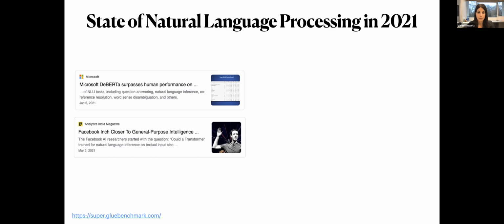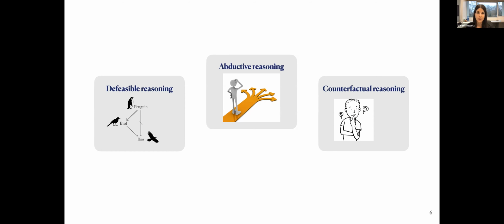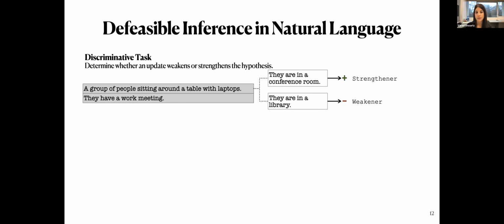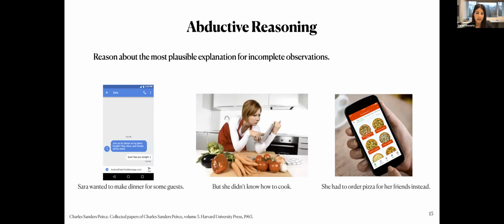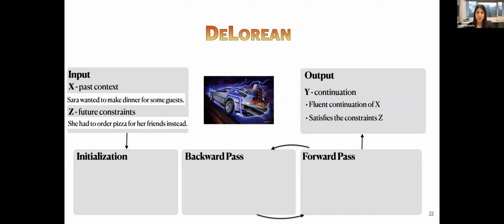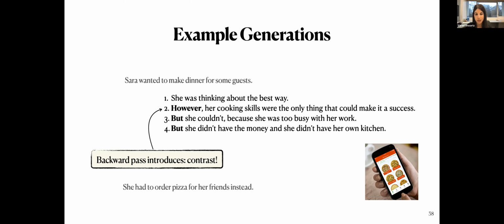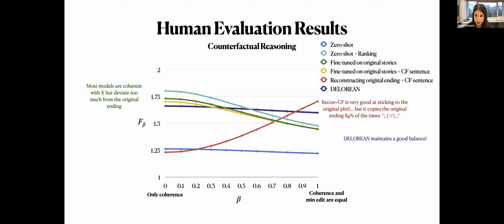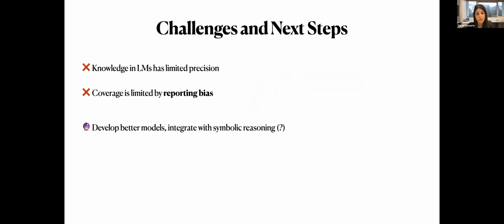NMR 2021 Invited talk by Vered Shwartz: Nonmonotonic Reasoning in Natural Language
Invited talk at NMR 2021
Vered Shwartz: Nonmonotonic Reasoning in Natural Language